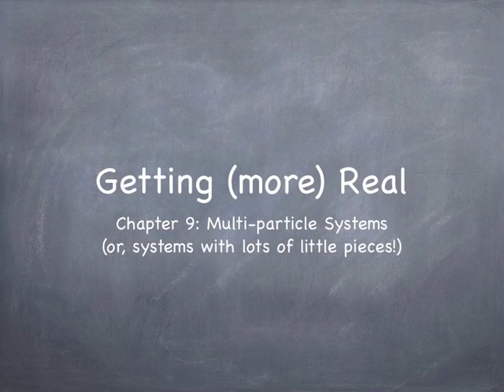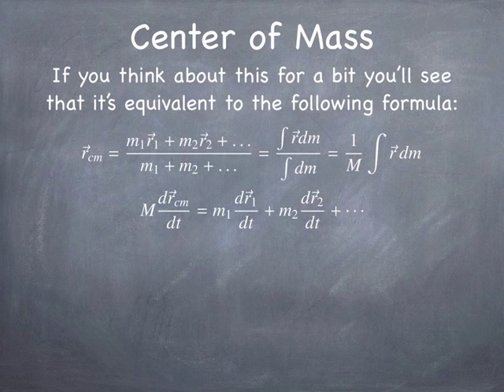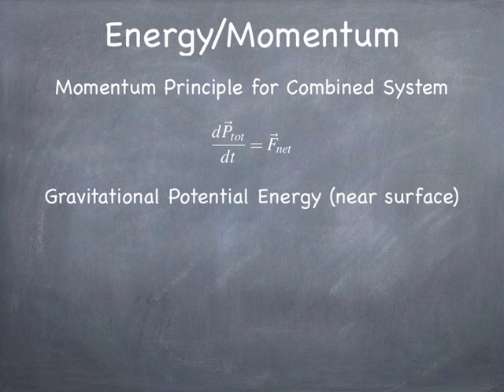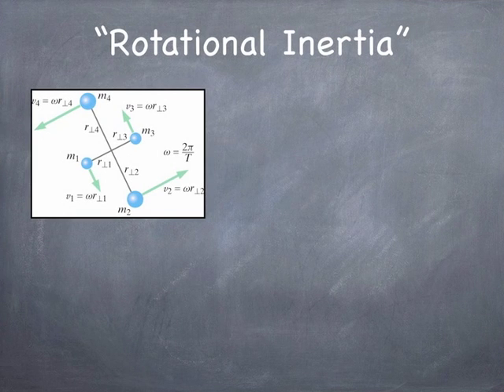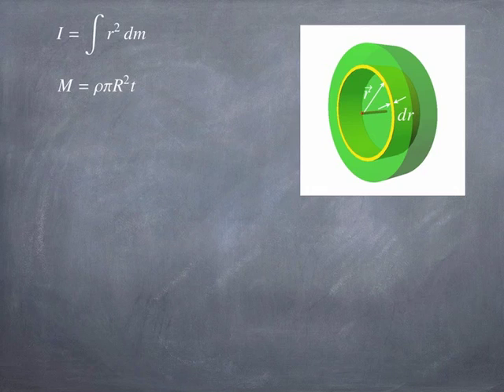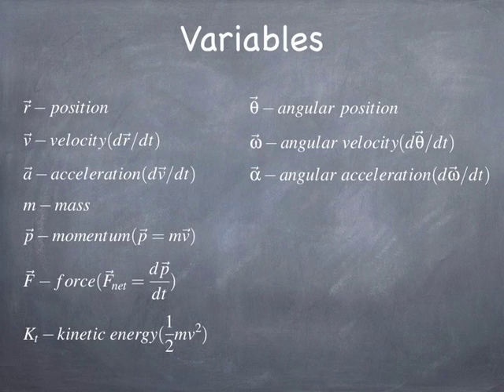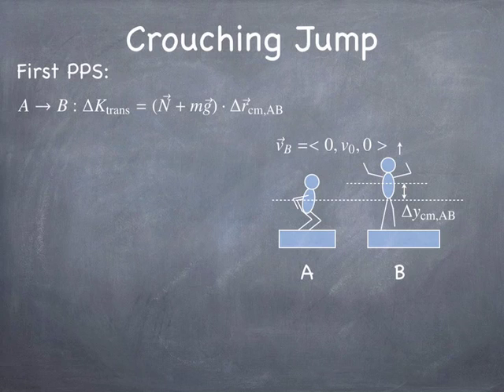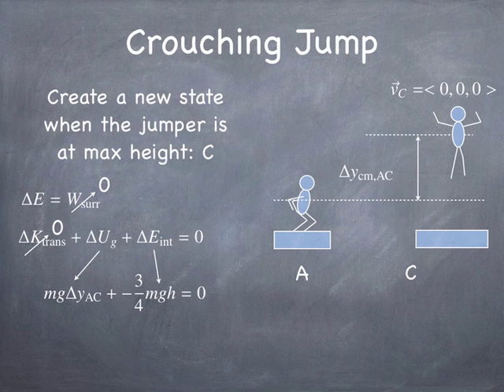ch9 153: Multiparticle Systems, Matter and Interactions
Handling systems with multiple parts, center of mass, rotational inertia, translational and relative kinetic energy, point particle system. Preclass slides by Steve Spicklemire.